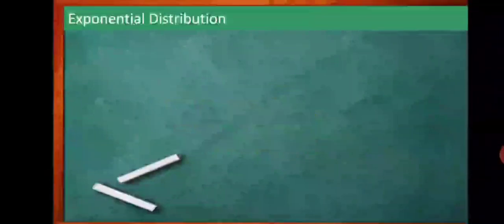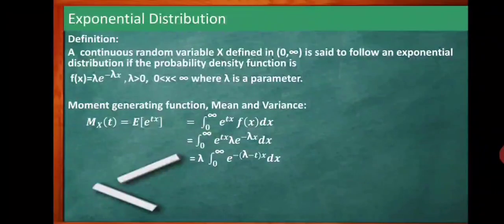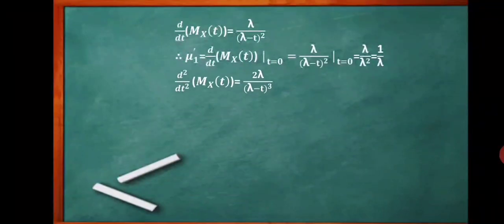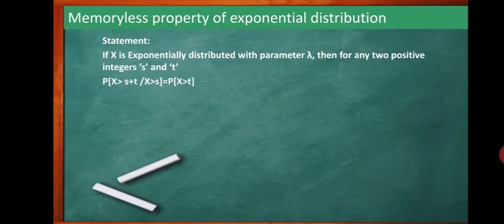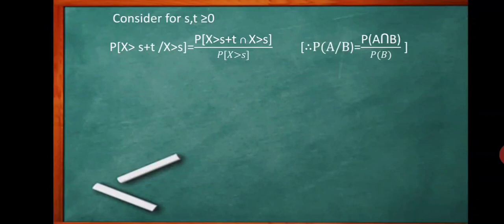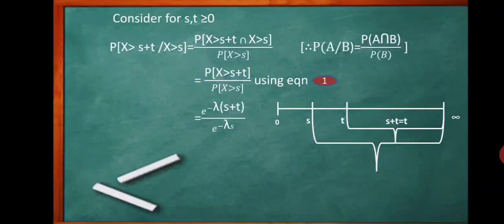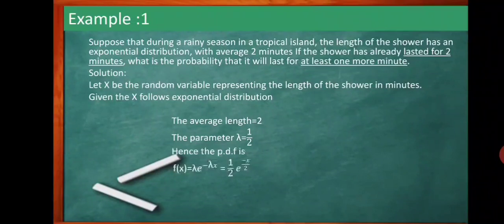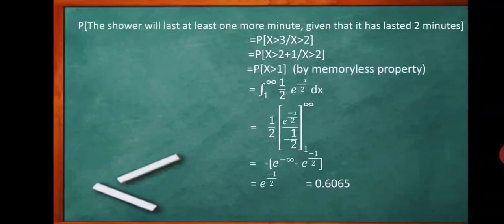Exponential distribution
This video is meant for second year B.E students